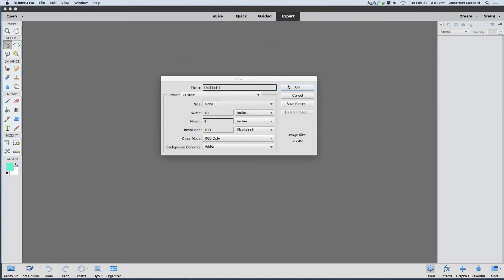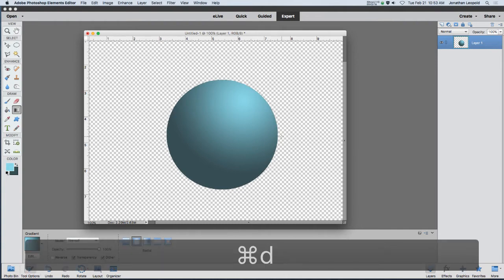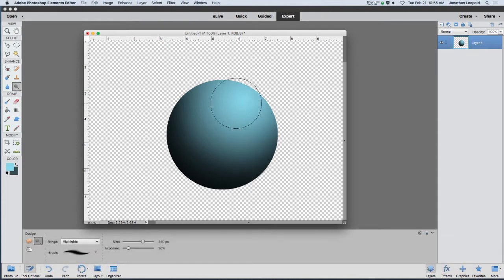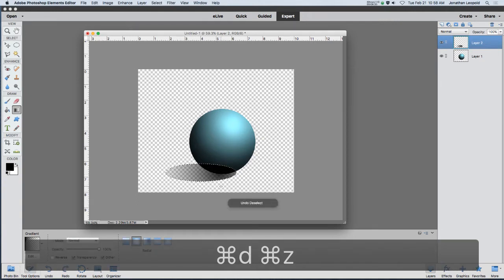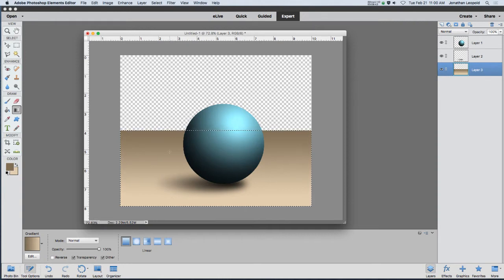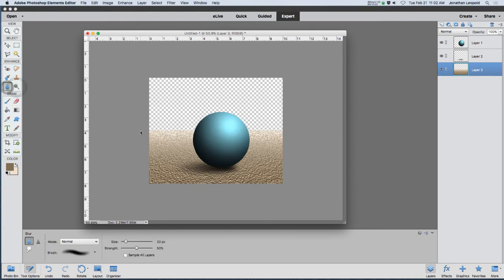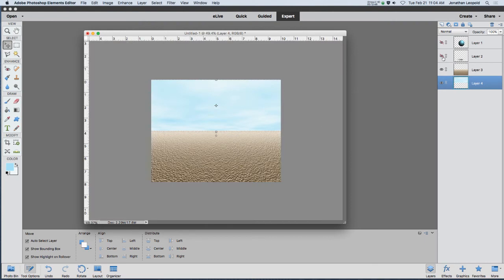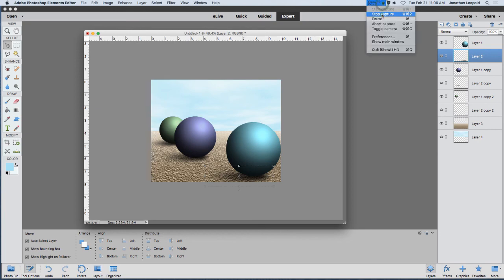3 D Sphere Adobe Photoshop Elements v.14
Drawing a 3-D Sphere, adding shadows, mid tones, highlights using the gradient, dodge, and burn tools.  Adding a ground and sky using filters and perspective tools -